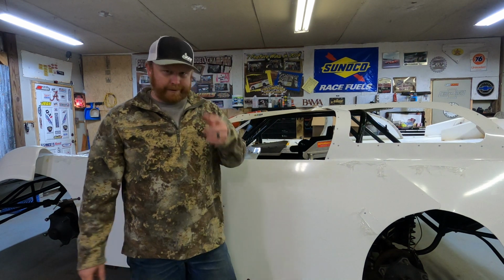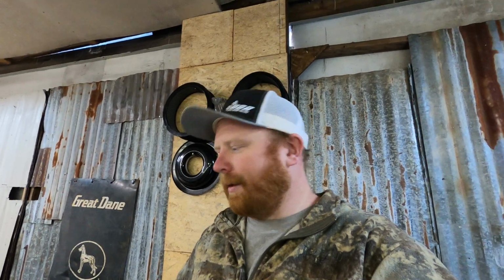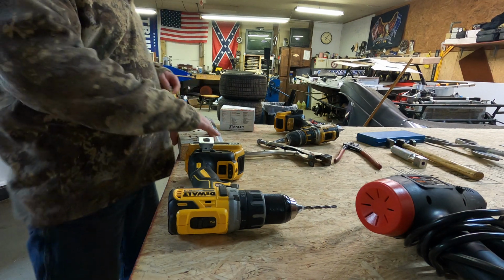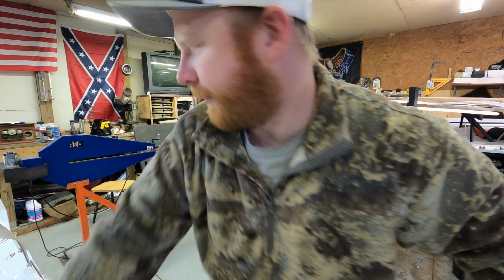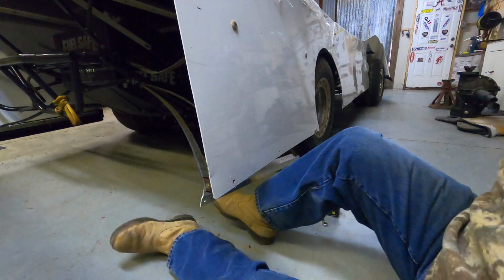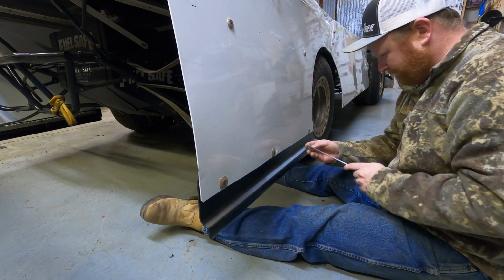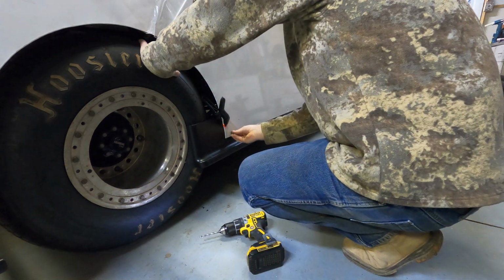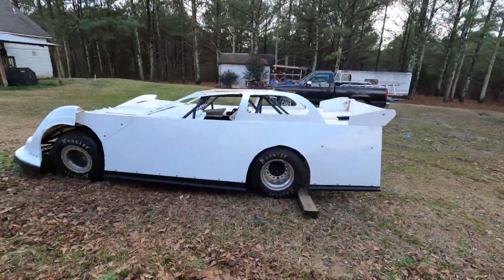Finishing up the Longhorn Chassis | Dirt Late Model | Days of Dirt Shop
Finishing up the body on the Longhorn dirt late model chassis.